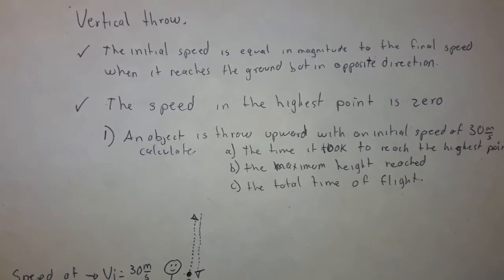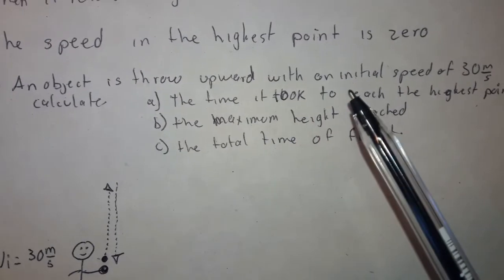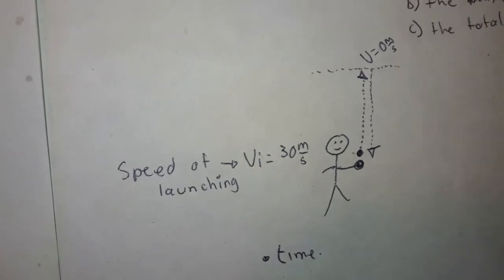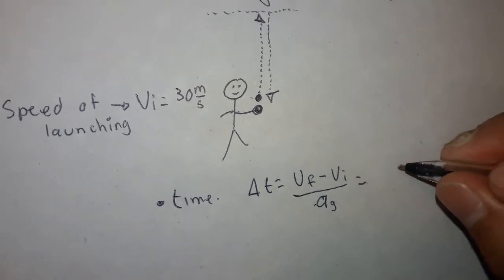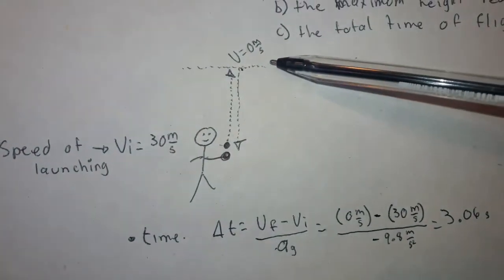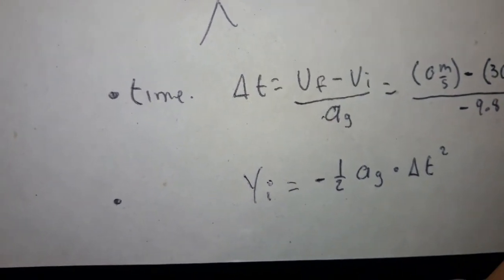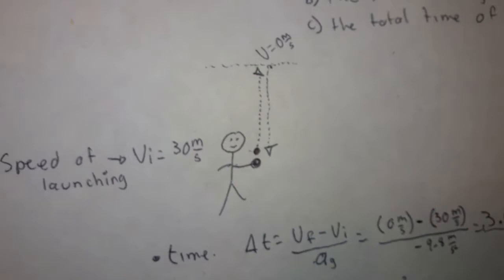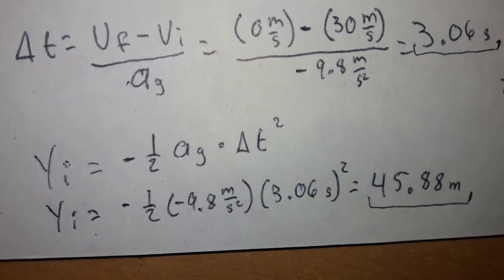Vertical throw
Example of upward vertical throw